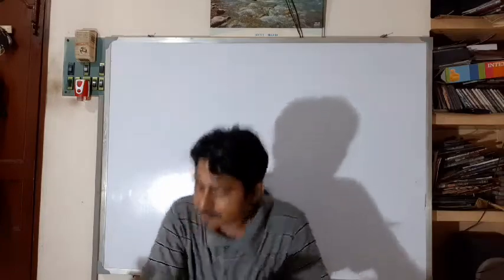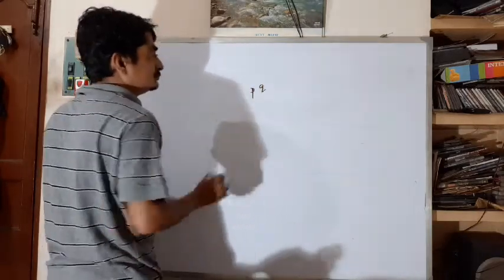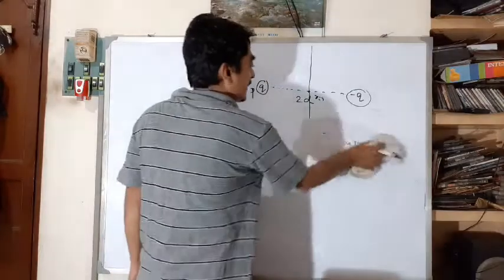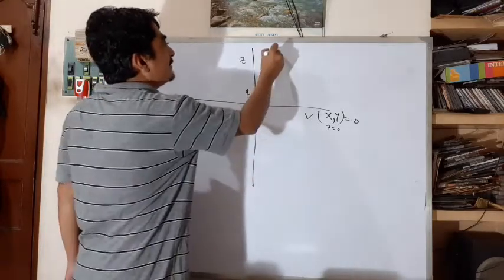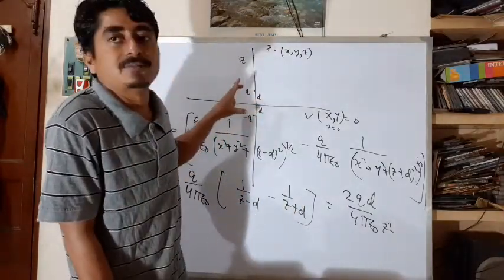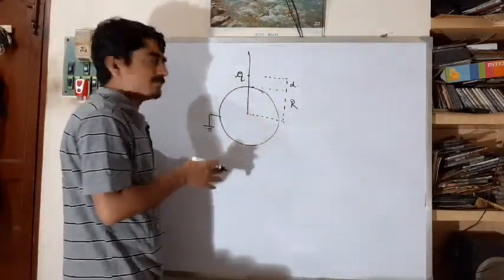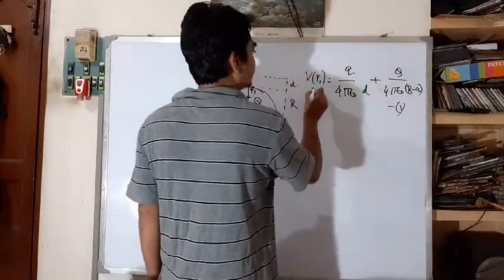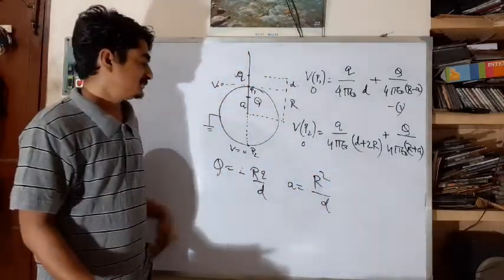Method of images